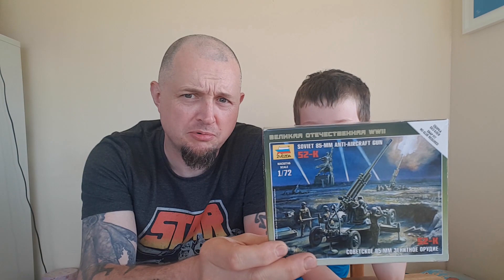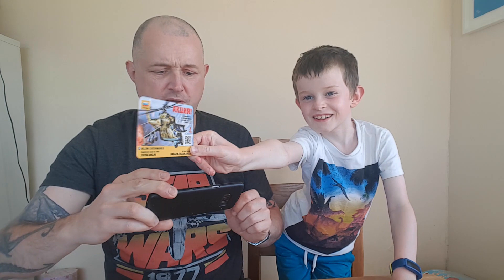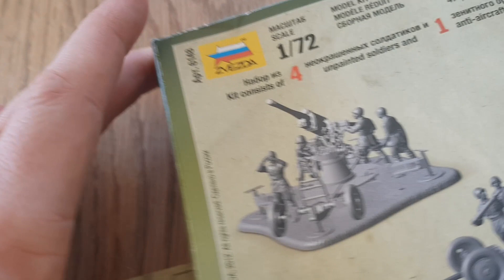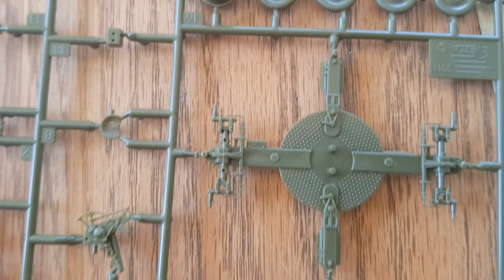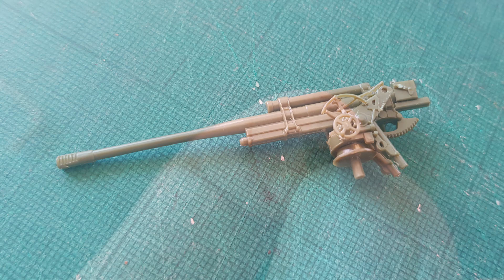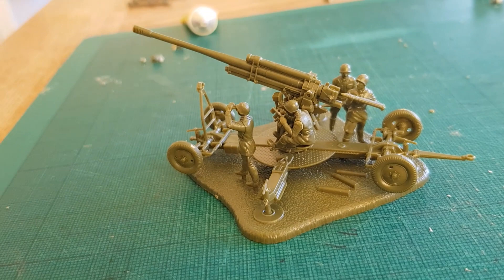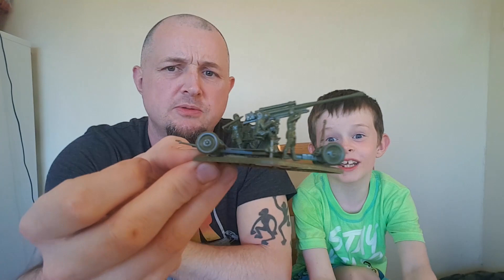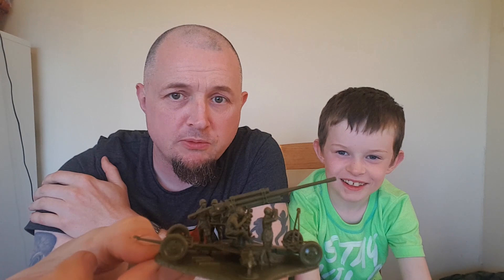The Mini Army Show Ep 08 - Zvezda 85mm Anti Aircraft Gun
Our unboxing and review of the Zvezda Soviet 85mm Anti Aircraft Gun 52-K
1/72 Scale